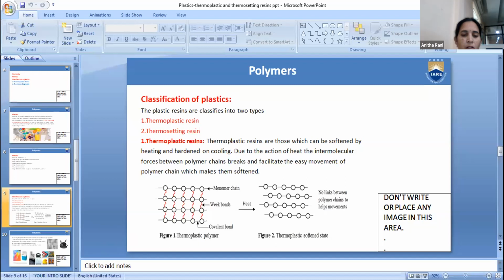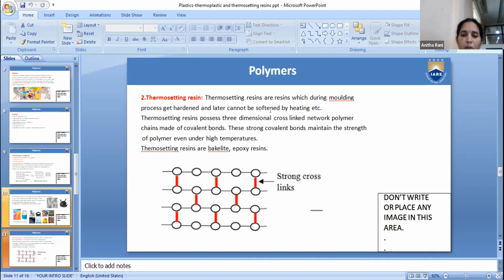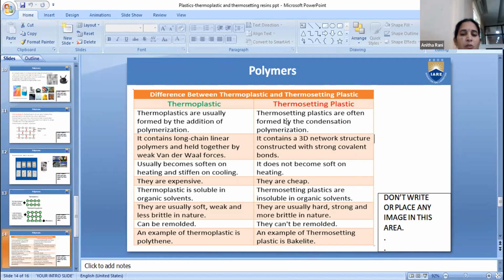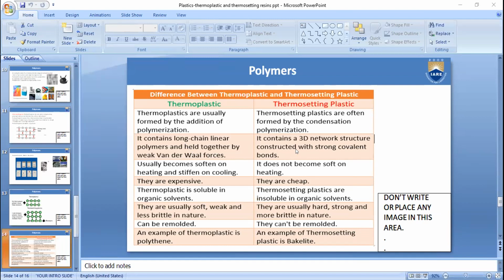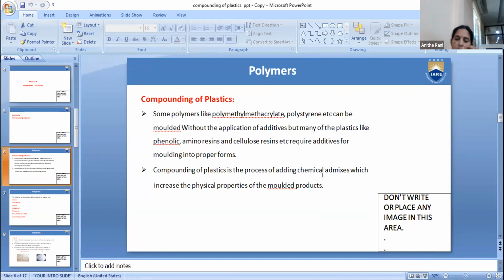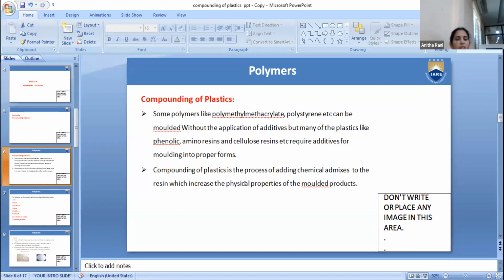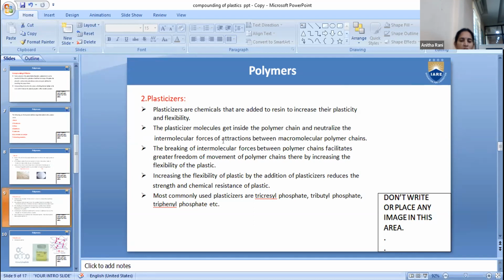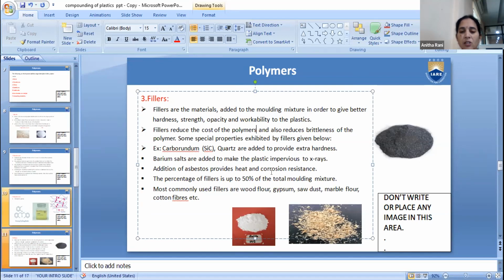Classification of Plastics by Dr.V Anitha Rani